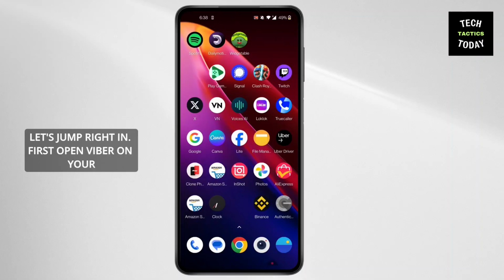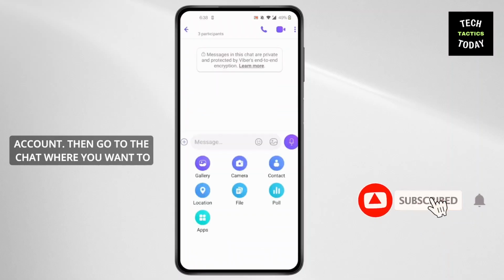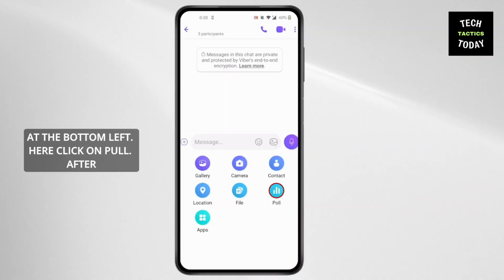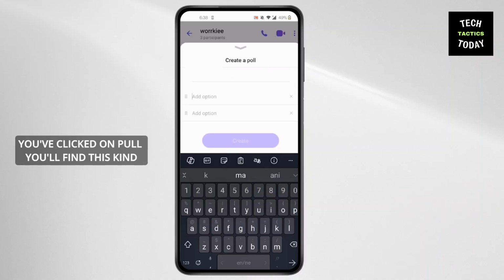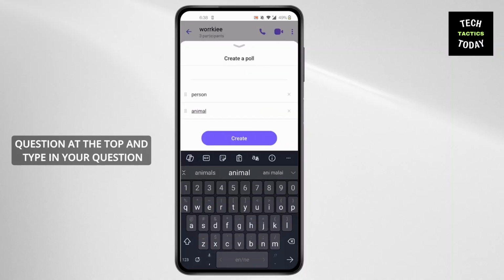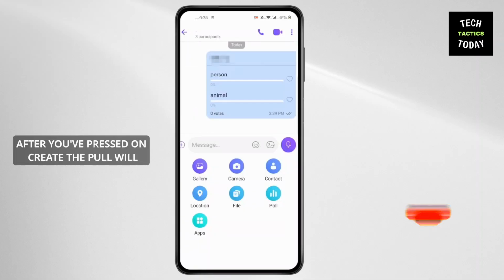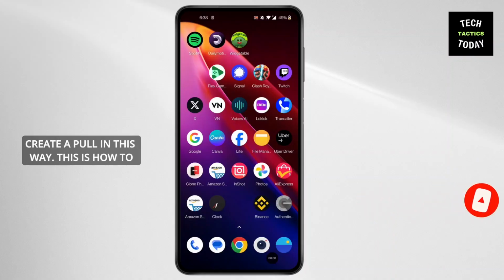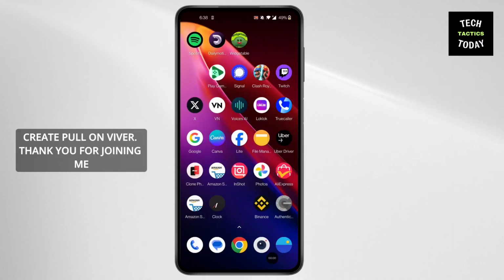How to Create Poll on Viber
Welcome to our easy step-by-step guide on "How to Create Poll on Viber"! If you want to make quick decisions in group chats, collect opinions, or engage your audience on Viber, this tutorial will help you. We’ll show you how to create a poll on Viber, how to customize poll options, and how to use Viber’s built-in poll feature on both mobile and desktop. Whether you're managing a group, planning an event, or just having fun with friends, this guide will make creating polls on Viber simple and effective.

In this video, we will show:
• How to make a poll on Viber
• How to create poll in Viber group
• How to add poll options on Viber
• How to use Viber poll feature
• How to create poll on Viber mobile
• How to create poll on Viber desktop